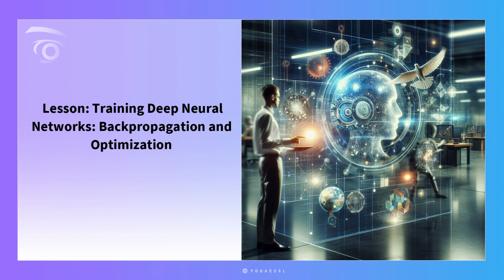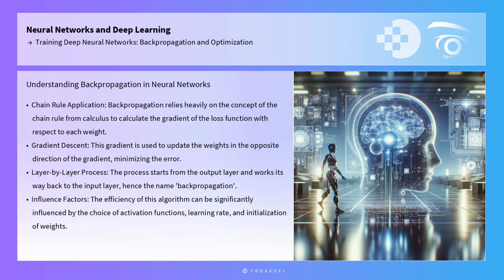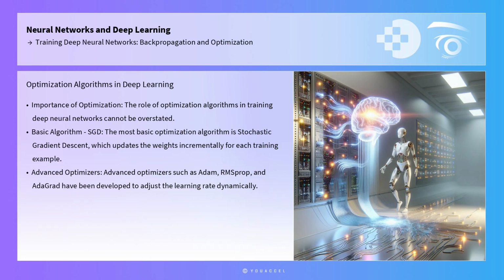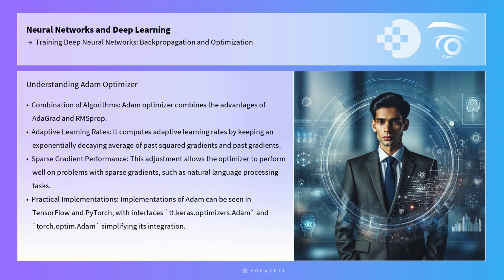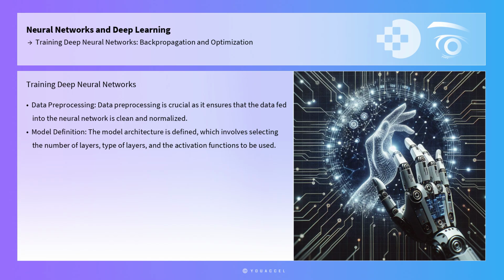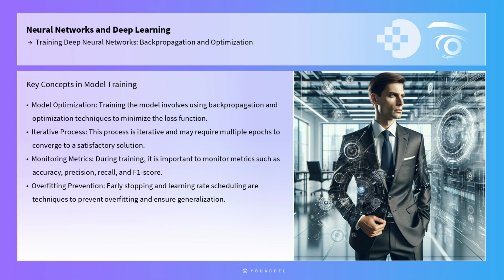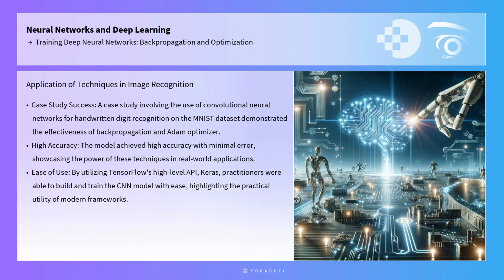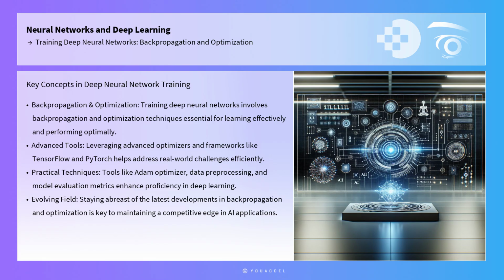Training Deep Neural Networks: Backpropagation and Optimization | Exclusive Lesson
Training deep neural networks involves intricate processes that require a thorough understanding of backpropagation and optimization techniques. These two components are pivotal in ensuring the neural networks learn efficiently and perform optimally in real-world applications. The backpropagation algorithm is central to the training of deep neural networks, acting as a mechanism for updating the weights of the network in response to the error rate obtained in the previous epoch. It involves the computation of the gradient of the loss function concerning each weight by the chain rule, allowing the model to adjust weights in a way that minimizes the error.Backpropagation relies heavily on the concept of the chain rule from calculus, which is used to calculate the gradient of the loss function with respect to each weight. This gradient is then used to update the weights in the opposite direction of the gradient, thus minimizing the error. The process starts...